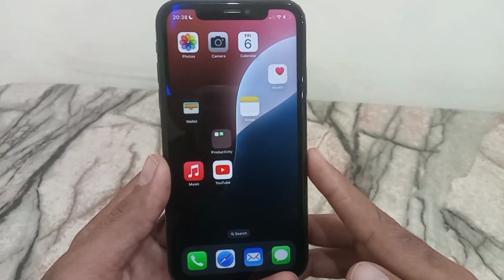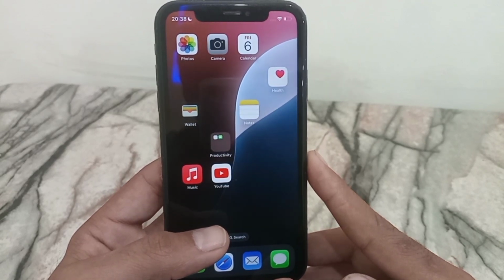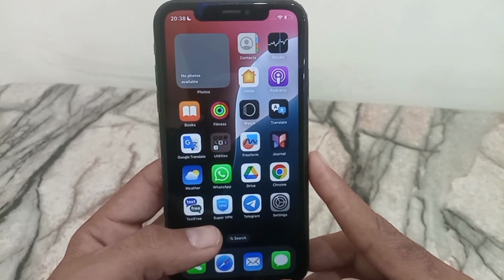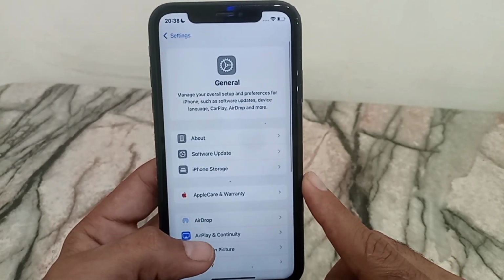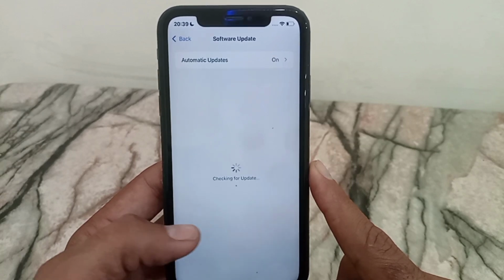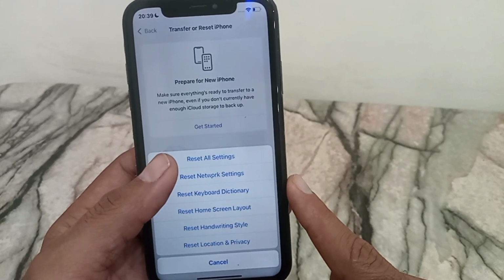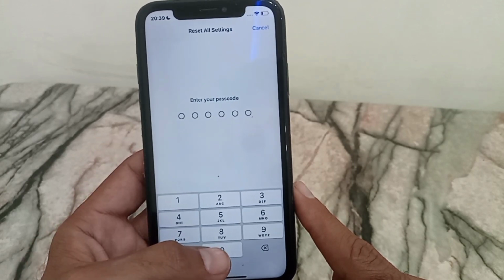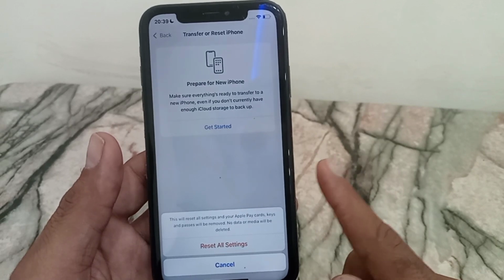How to fix iphone screen goes black during call // iphone display not responding during call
iphone screen not responding to touch while calling